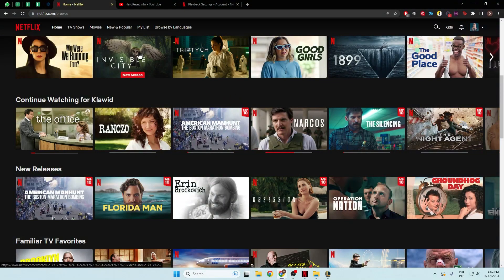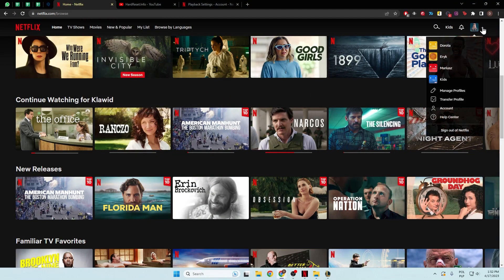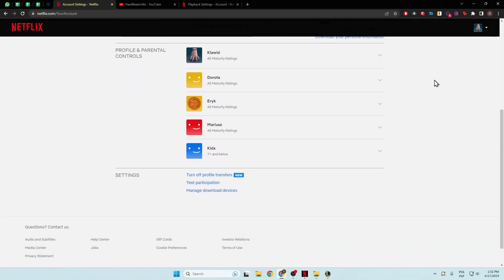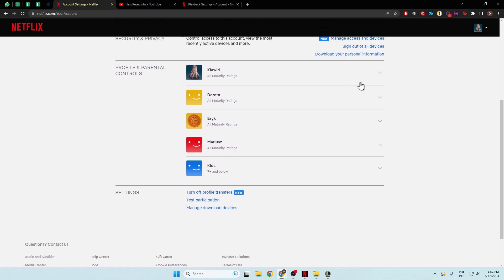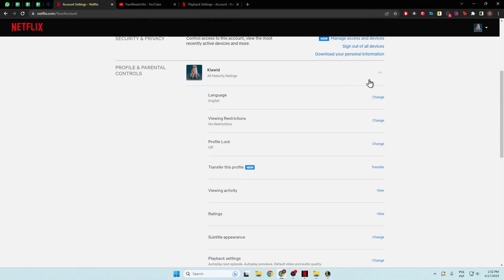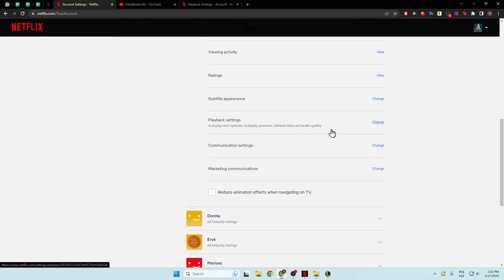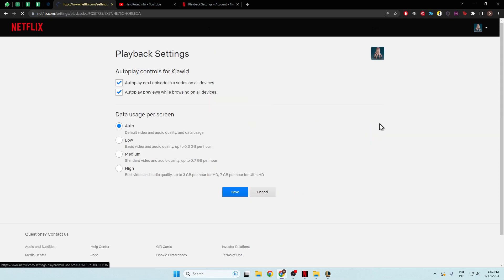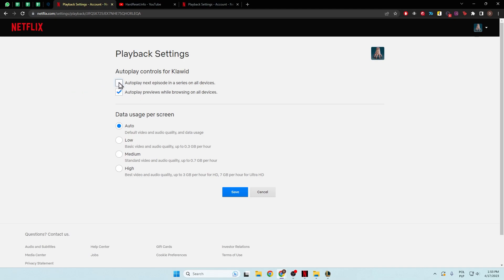How to Enable / Disable Autoplay Next Episode on Netflix?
In this easy-to-follow tutorial, you'll learn how to enable or disable autoplay next episode on Netflix. Autoplay next episode can be a convenient feature for binge-watching, but it can also be a source of frustration if you're trying to pace yourself or if you're not in the mood for another episode. With this guide, you'll be able to customize your Netflix experience by controlling whether or not episodes automatically play when one finishes.

How to Stop Autoplay Next Episode on Netflix? How to Turn Off Autoplay Next Episode on Netflix? How to Block Autoplay Next Episode on Netflix?